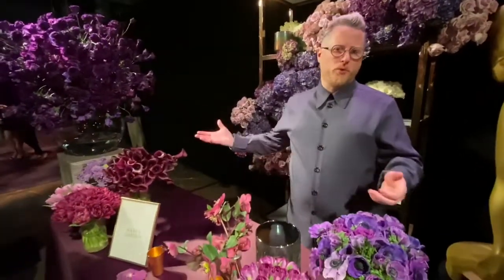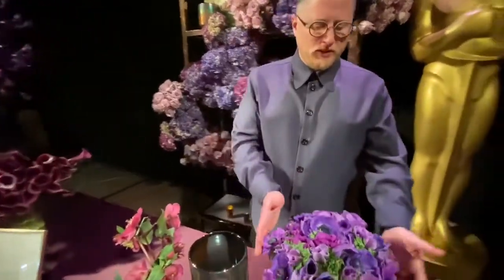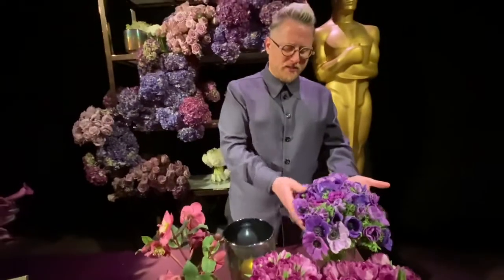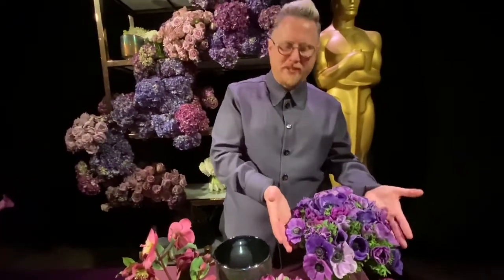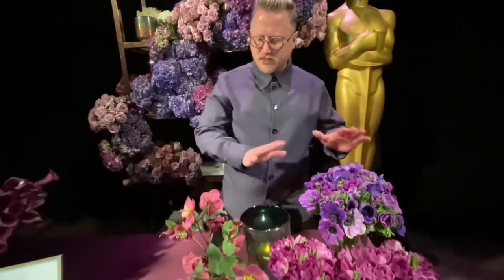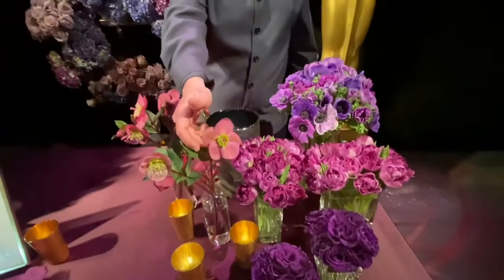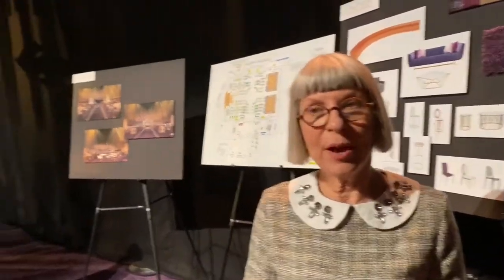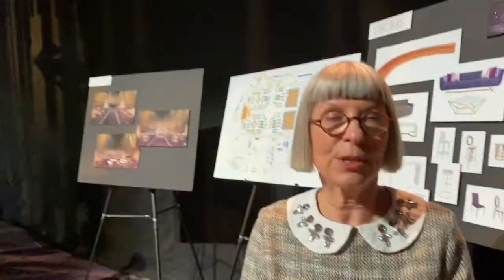2020 Oscars Governor Ball Preview set design and flower design